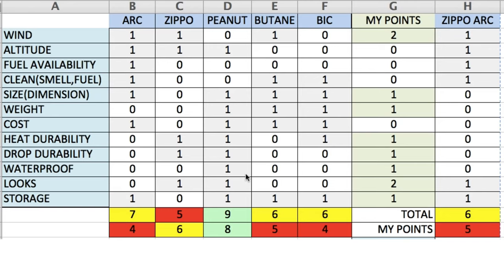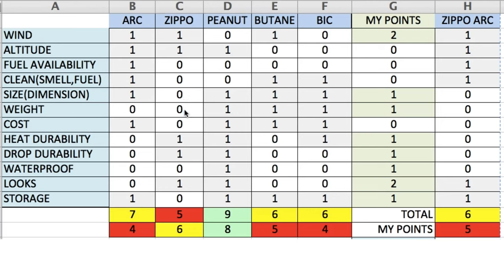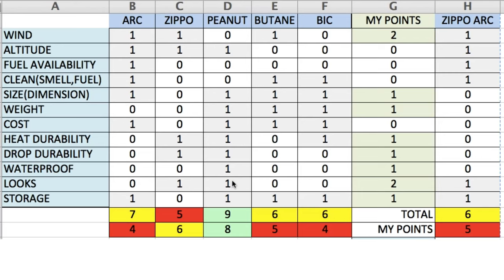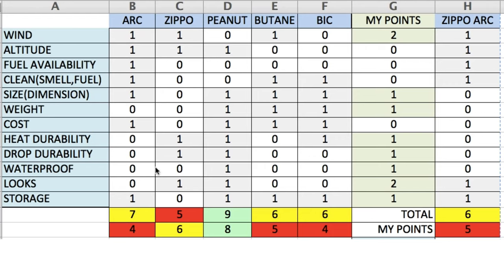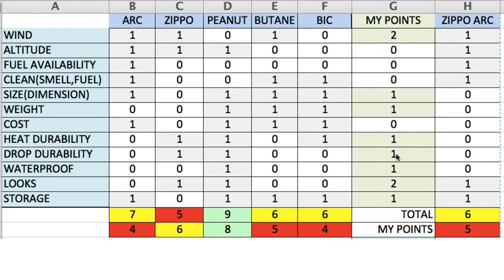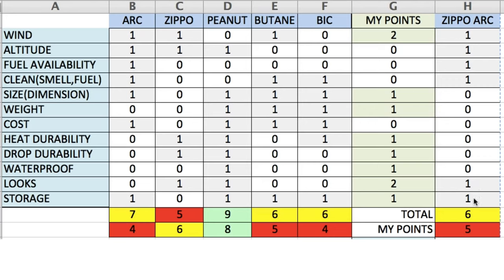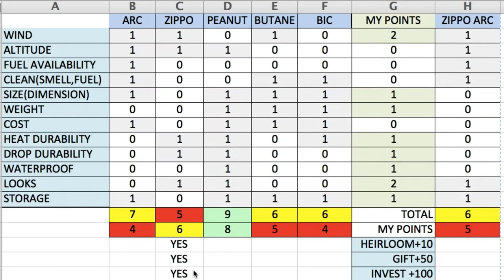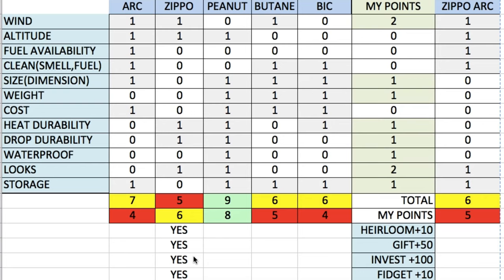ZIPPO Worst EDC Lighter? - Let’s Talk Lighters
The pros and cons of different types of lighters. Which is best for you? You keep score. If you didn’t fall asleep.

AliExpress
Where to buy cheap EDC products

Check out some of my other favorite channels
Tell them I sent you 🙂: